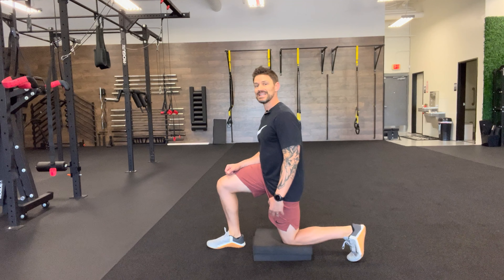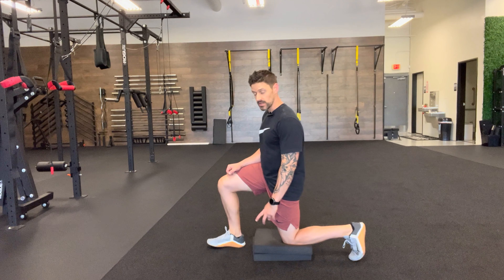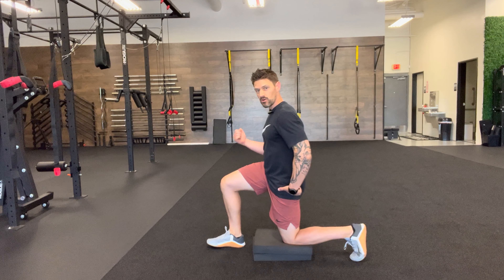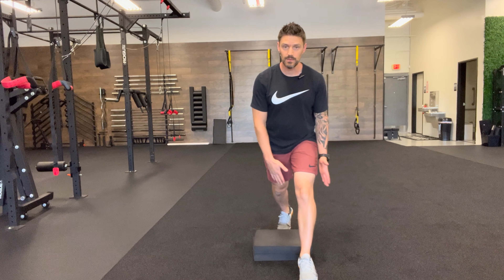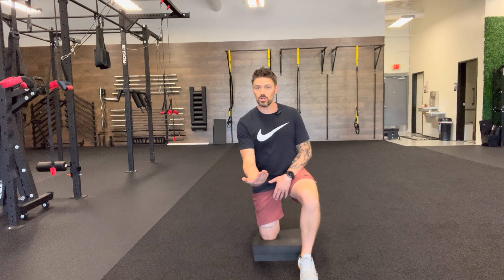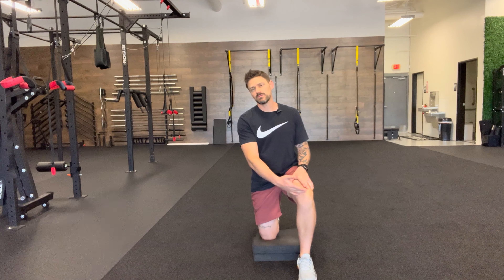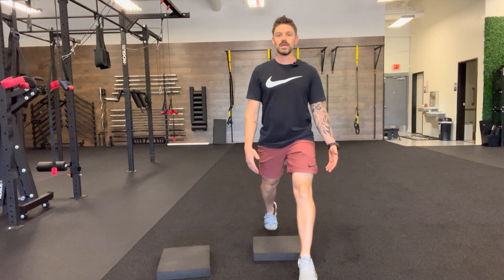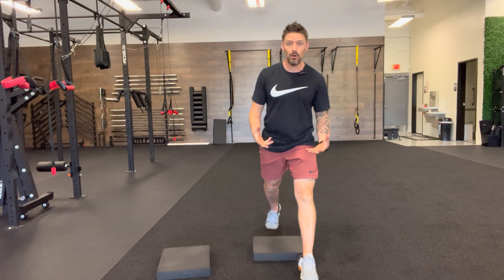Split Squat to Pads